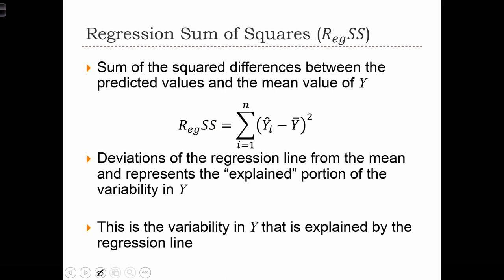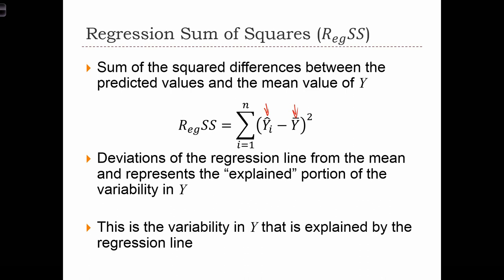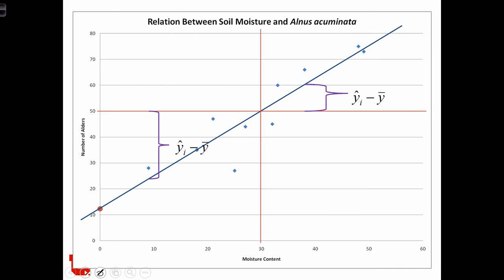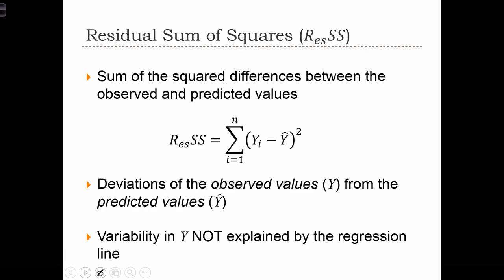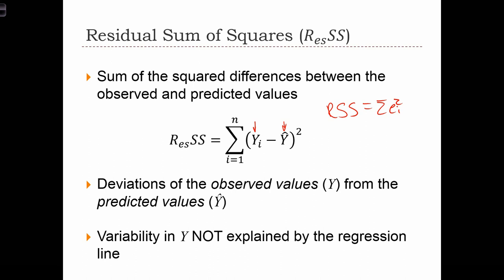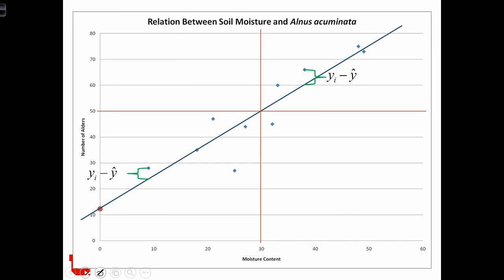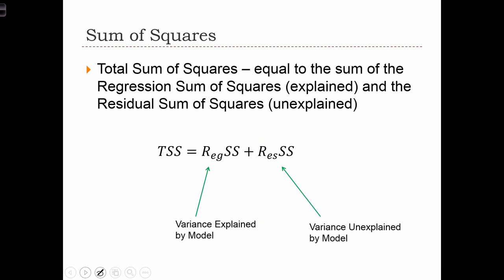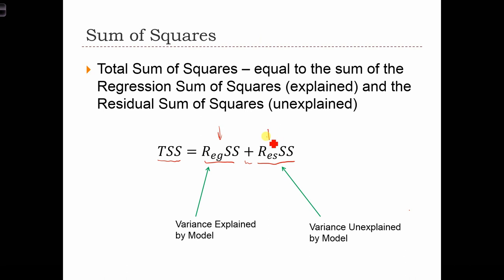GEOG 3020 Lecture 25-3 Bivariate Regression II